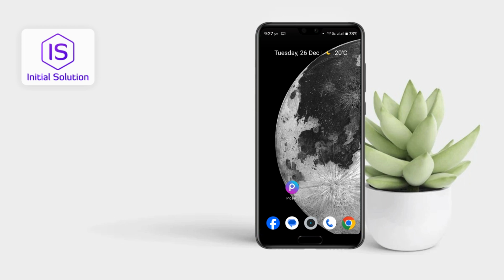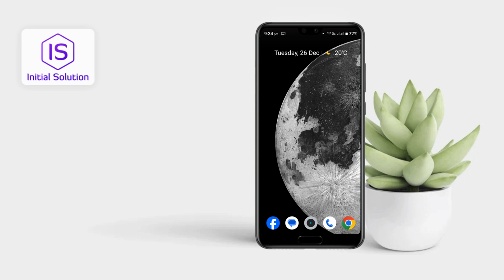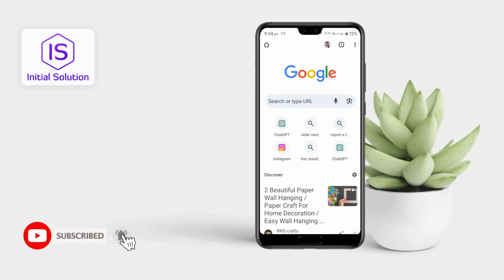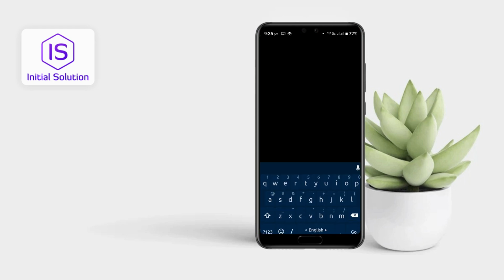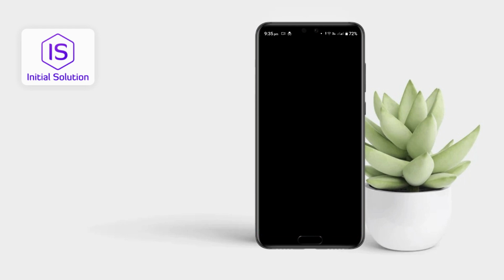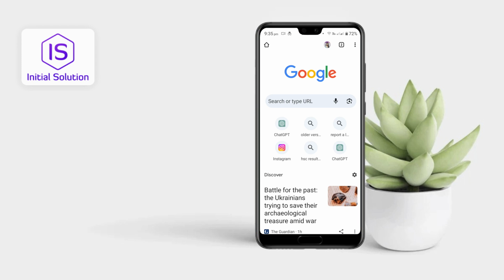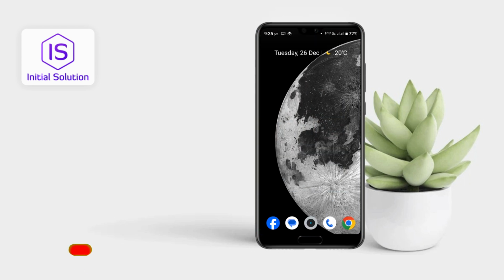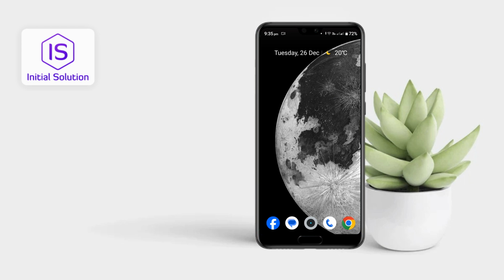📱 How to Disable Incognito Mode on Android 2024 | Restricting Private Browsing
Concerned about privacy on your Android device? Learn how to disable incognito mode and restrict private browsing to ensure a more controlled internet experience. Follow these steps to add an extra layer of supervision over web activities.

📌 Step-by-Step Guide:

🚫 Using Device Settings:
Open the device "Settings."
Navigate to "Apps" or "Application Manager."
Select your preferred web browser (e.g., Chrome).
Tap on "Open by default" or "Browser app," and choose "Clear defaults" if set.
Now, when you open a link, it will prompt you to choose a browser, and you can select the one without incognito mode.

🚫 Using Third-Party Apps:
Install a third-party app from the Google Play Store designed to restrict or monitor private browsing.
Follow the app's setup instructions to block or monitor incognito mode activities.

📖 Chapters of How to Disable Incognito Mode on Android:
00:00: Greeting and Introduction
00:33: Step 1 - Open Gallery or Videos App
00:48: Step 2 - Navigate to Pixel Video Files
01:08: Step 3 - Select and Hold to Trigger Options
01:28: Step 4 - Tap on Delete Option
01:43: Step 5 - Confirm Deletion
02:00: Conclusion: Successful Deletion of Pixel Video Files on Android